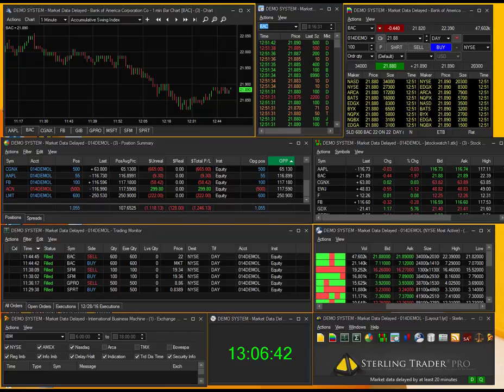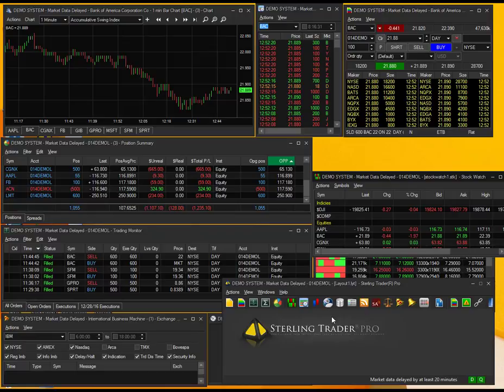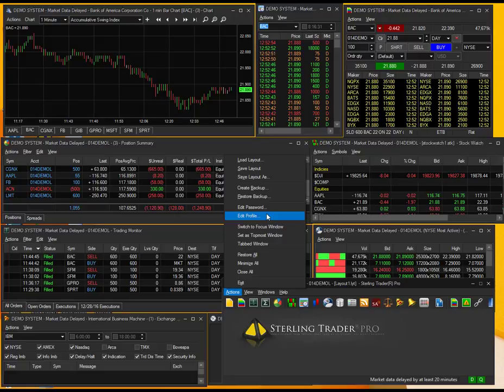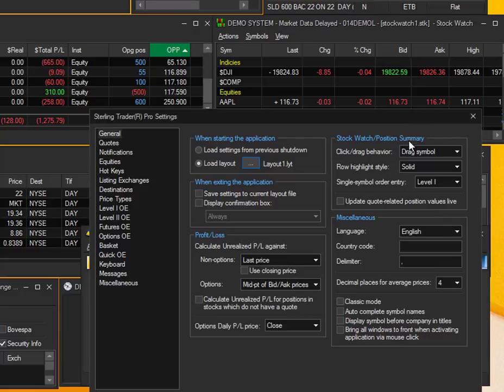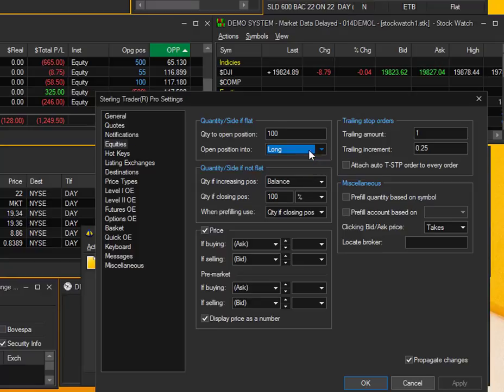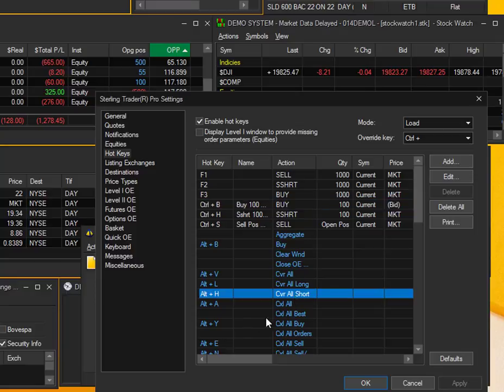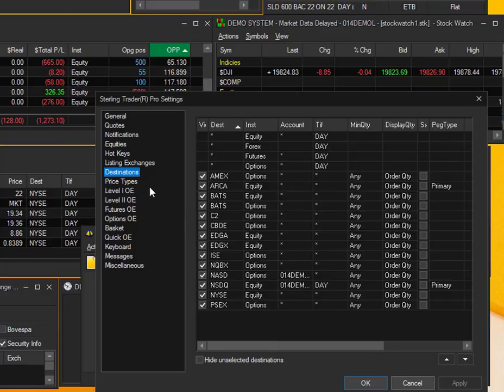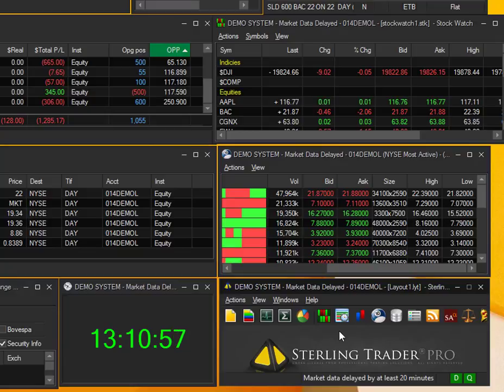CenterPoint Sterling Trader Pro Tips: Utilizing the Main Tool Bar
Learn how to customize your platform, save layouts, set defaults, and easily access certain windows using the main tool bar.